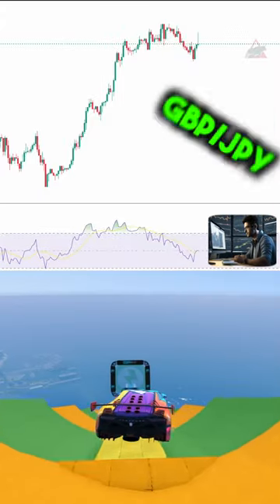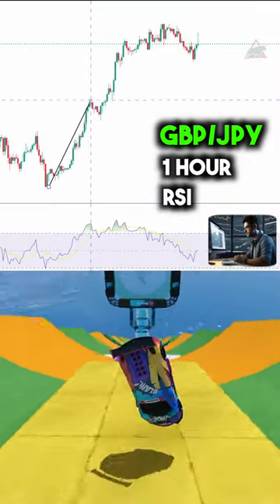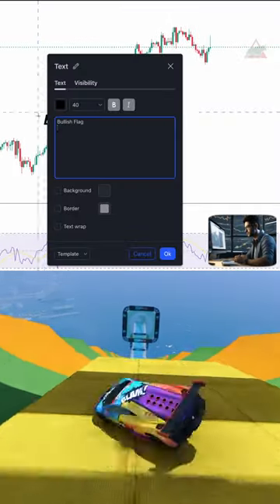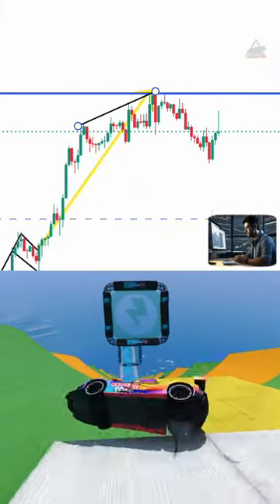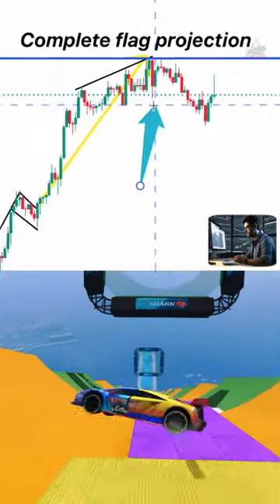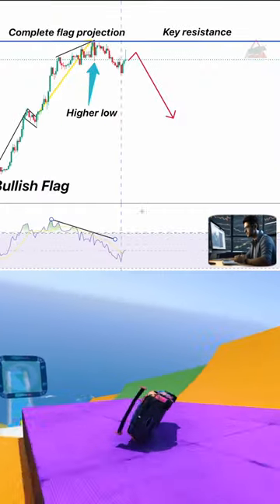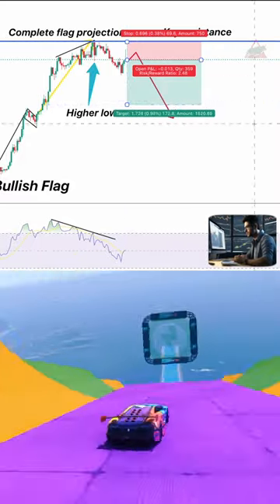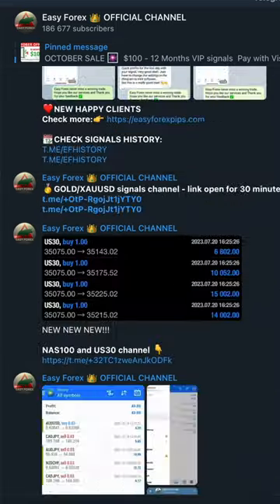GBP/JPY analysis lesson, how to understand your chart